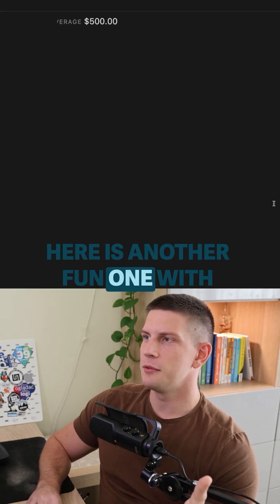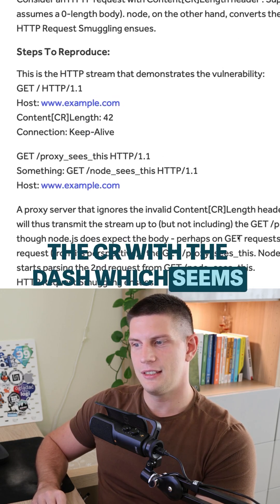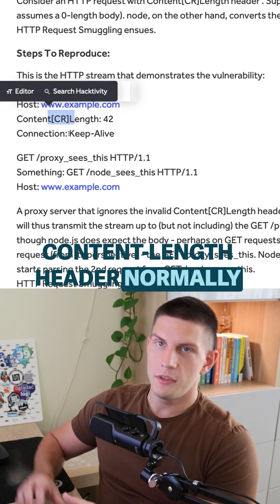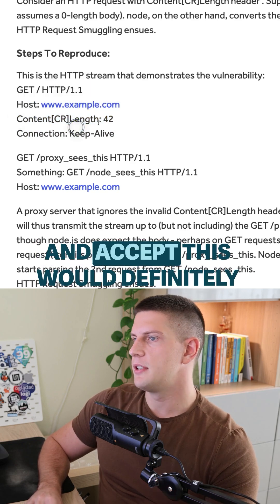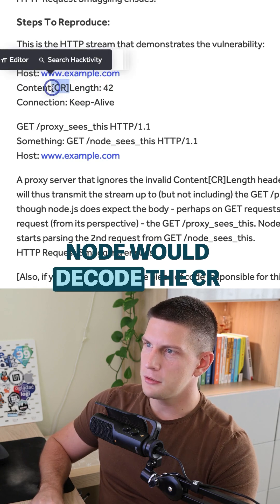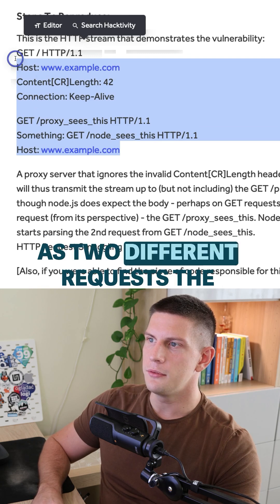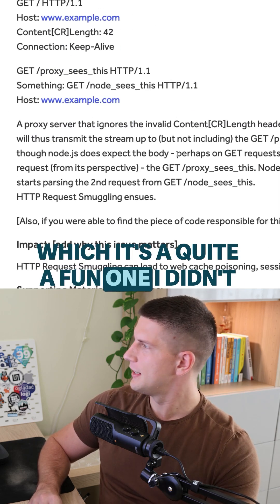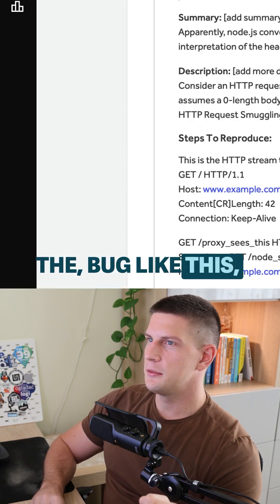Node.js’ strange behaviour leads to request smuggling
Request smuggling is an amazing bug class! But I barely ever did more than running Request Smuggler. So I've analysed tens of reports and in this video, I'll break down the most common root causes and I'll give you some ideas for future research.

Reports mentioned in the video:
Whitespace characters in CL/TE headers